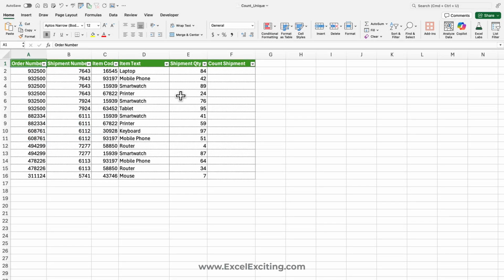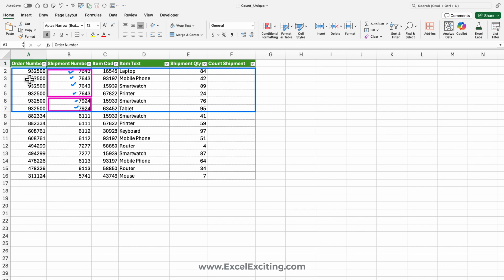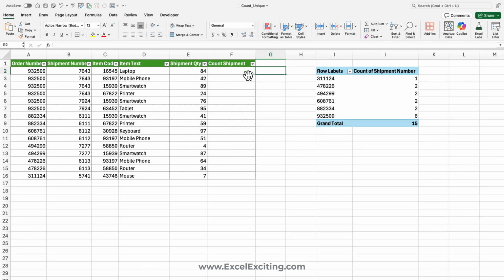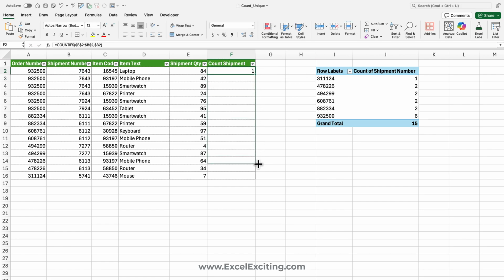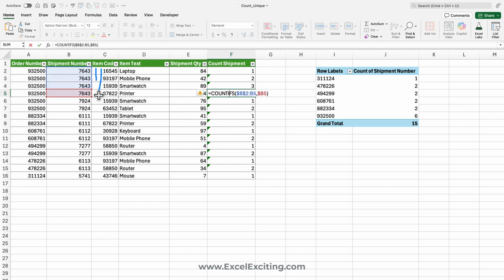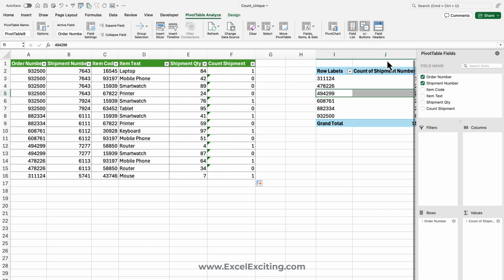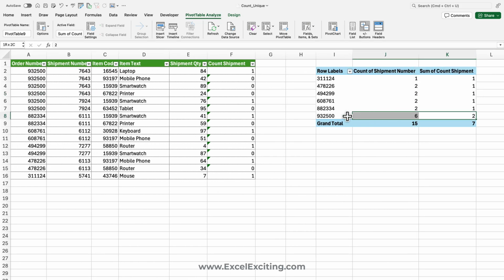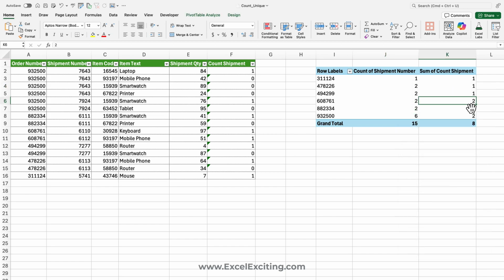Correct duplicate count in Excel PivotTable (Part-01)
📊 Are your PivotTables counting duplicate values instead of unique ones? The issue isn’t with Excel but with the way data is structured. When working with repetitive values in datasets like orders and shipments, PivotTables may count all occurrences instead of unique records.

In this video, I’ll show you how to fix duplicate count issues in PivotTables using the COUNTIFS function!

🚀 Try this method in your dataset and let me know if it helped!

📌 Chapters:
00:00 - Introduction
00:22 - The Counting Issue in PivotTables
02:05 - Using COUNTIFS for Accurate Counts
04:40 - Fixing Data for Better PivotTable Results
05:45 - Final Thoughts & Tips